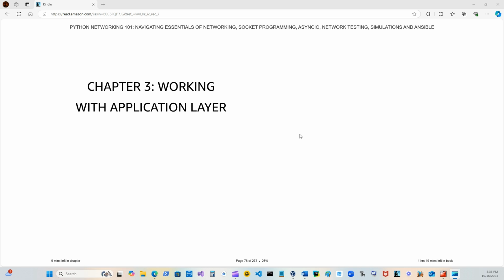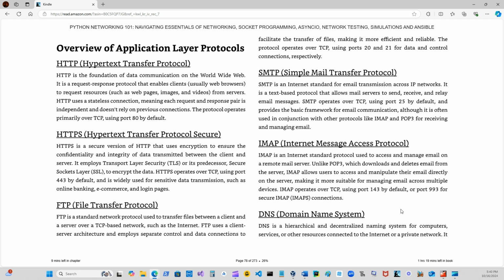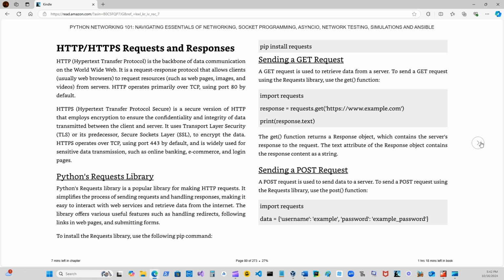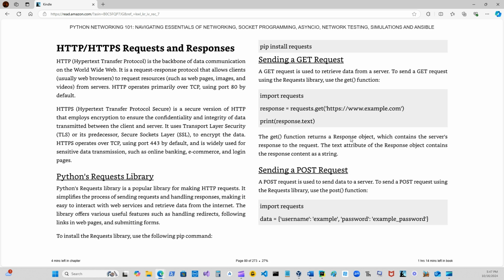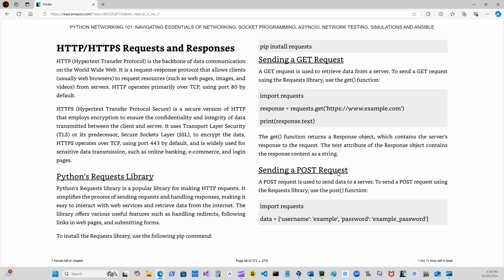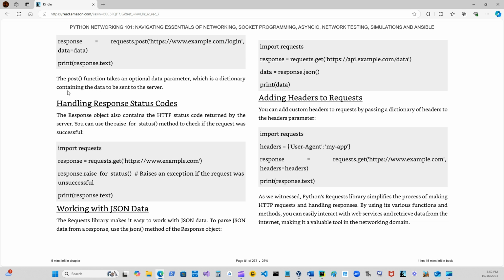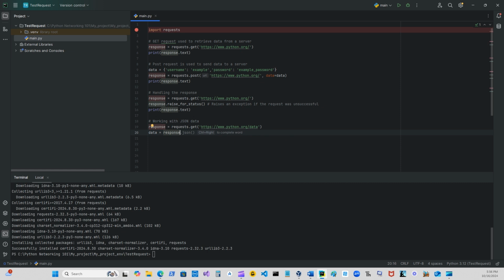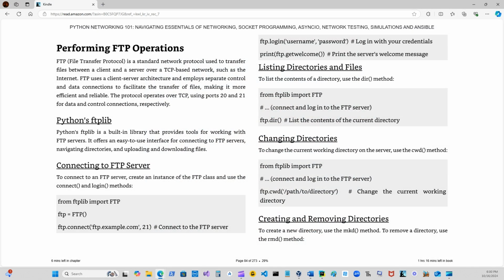Python Networking 101 video 5, Working with Application Layer, Video 1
This is the next chapter in the Python Networking 101 book series enjoy.